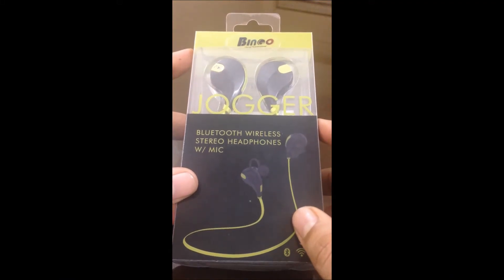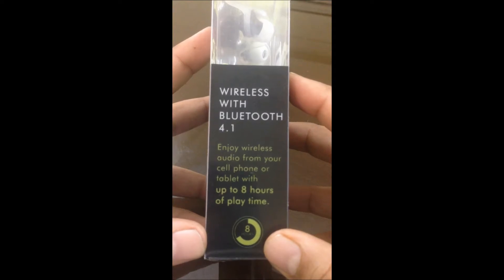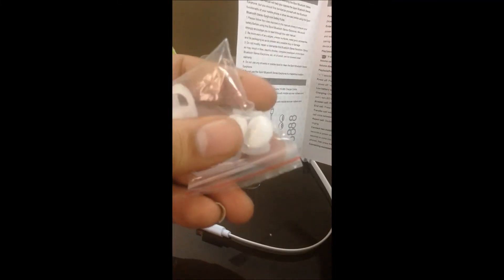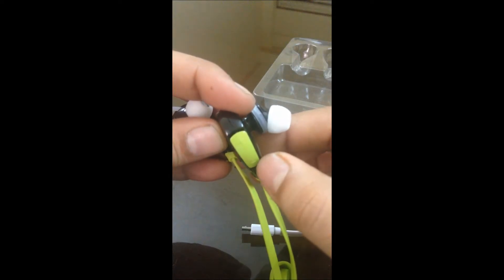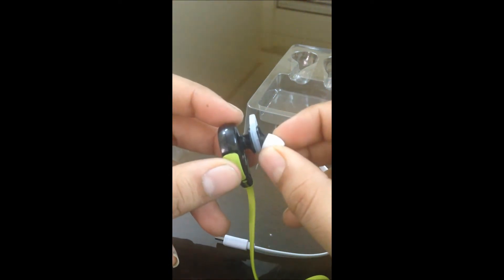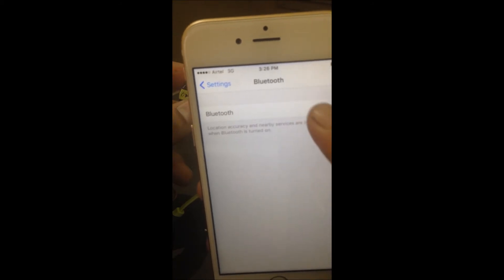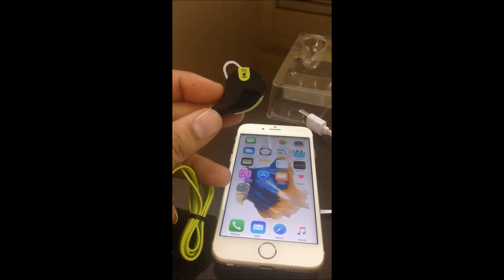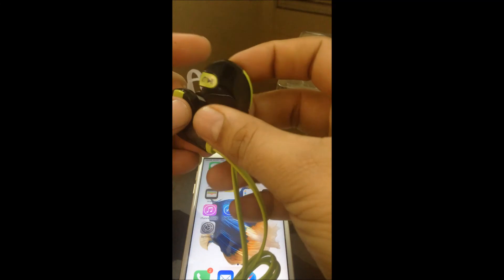Bingo Bluetooth Headphone S1 Unboxing & Review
Talk and music Bluetooth feature: 100% brand new and high quality.
Bluetooth master control chip.
Can talk, listening to music built-in dsp audio processing system
Can be a very good eliminate noise and echo
To ensure clear communication, and music
In a row, to the telegraph, voice prompt operation
Small and light, stealth design

Specification: Bluetooth version:v4.0 + edr Bluetooth
Profiles: Hands free / headset
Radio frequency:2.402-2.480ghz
Transmission power: class2 support a2dp music playback
Audio output: 35mw, play / pause Button
Multi-point connections can be connected to two Bluetooth devices simultaneously
Transmission range:10 m
Charging power: AC input 110-240v dc
Output: 5v
Charging time: About 2 hours
Charging voltage 3.7v
Talktime: 4 hours talk time, music playback three hours / standby time 120 hours
Intelligent voice prompts prompted the state of equipment / to cable noise mic:special top silicon marks wearing styles: ear / stealth headphones patented product
Battery: 50 mah rechargeable lithium battery
Dimensions: 3cmx1.7cmx1.2cm/1.19"x0.67"x0.48" color black, white, khaki, blue, pink
Package content: 1x earphone, 1x usb cable, Use Guide